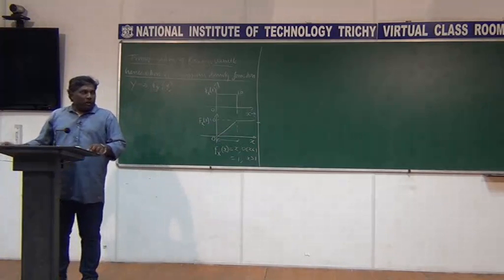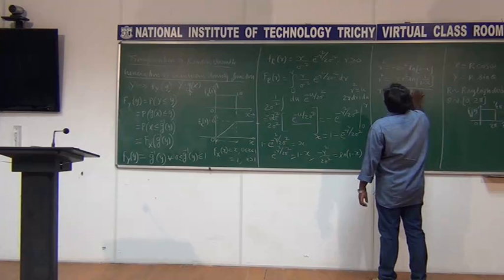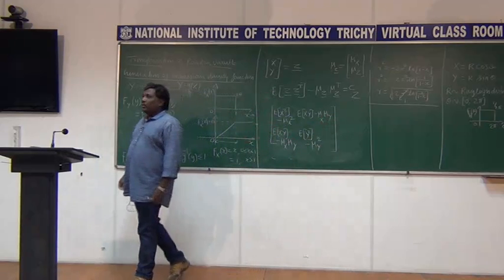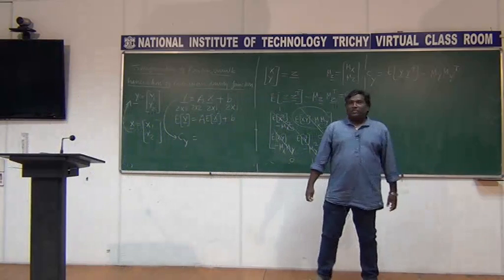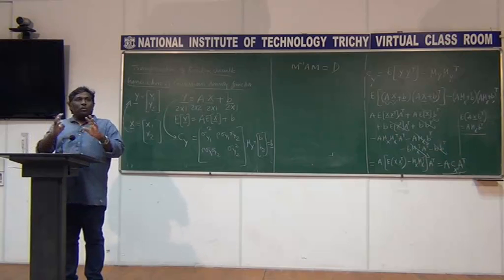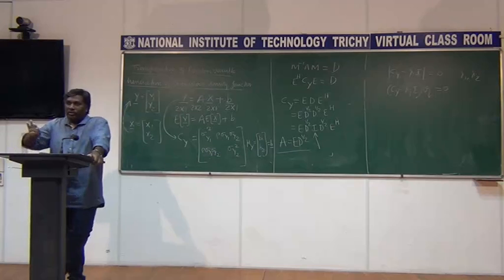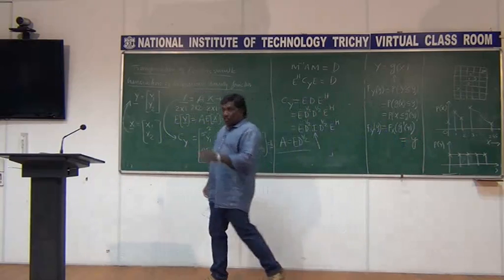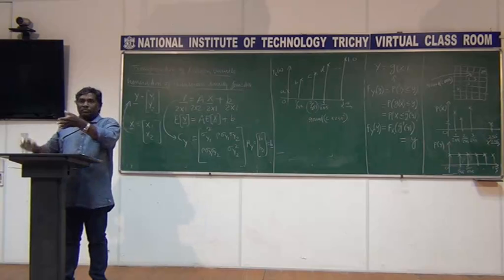Transform_of_RV2